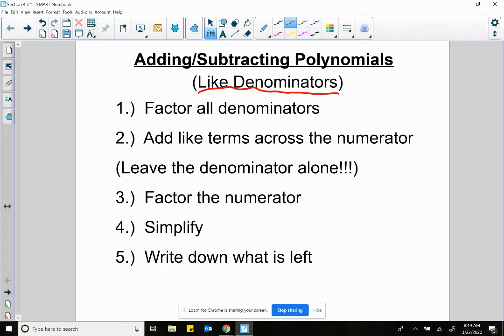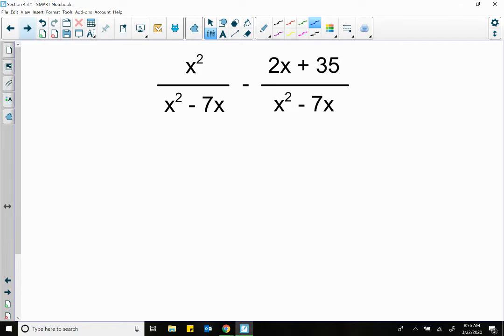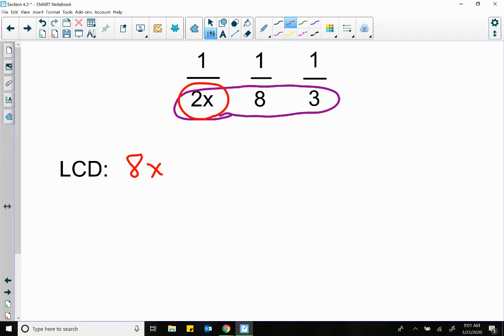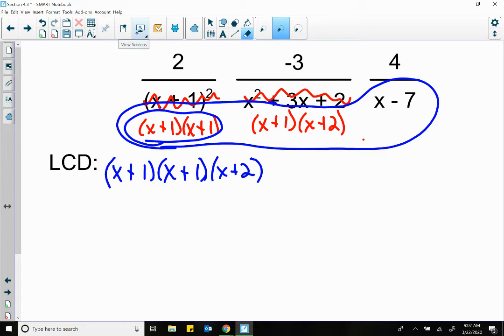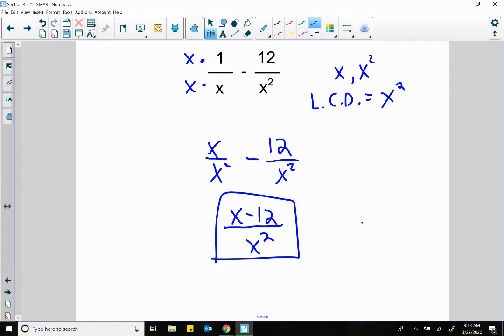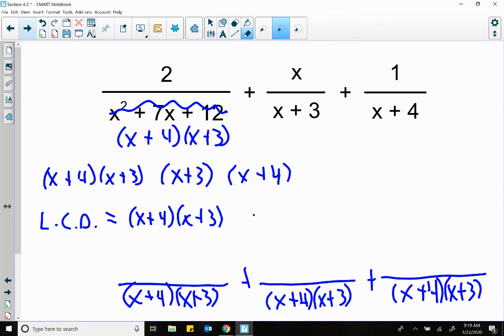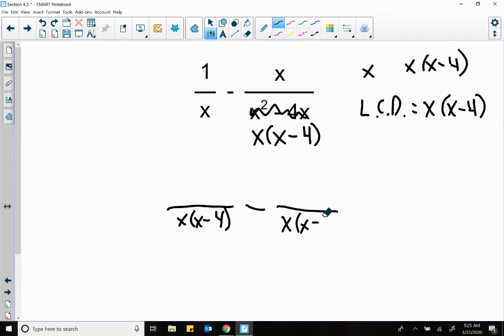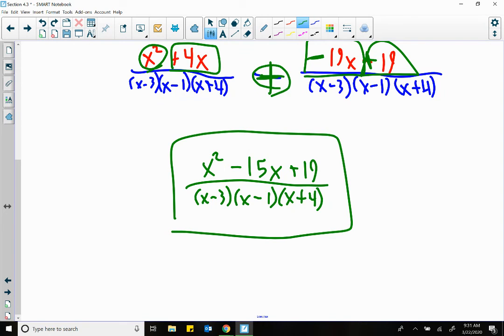MAT1033C - 4.3 Adding & Subtracting Rational Expressions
This lecture video covers the concept of adding and subtracting rational expressions.